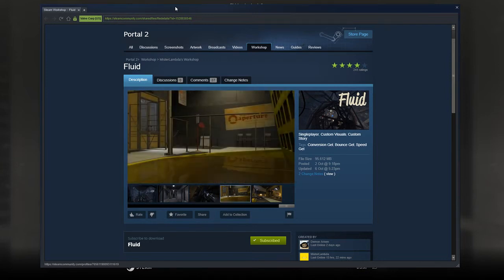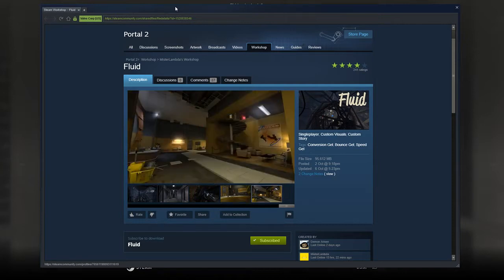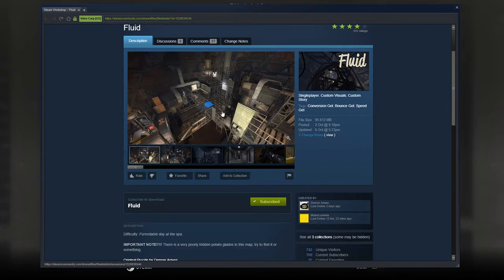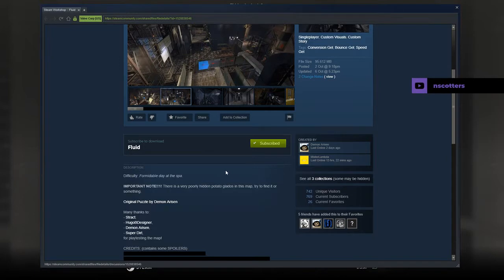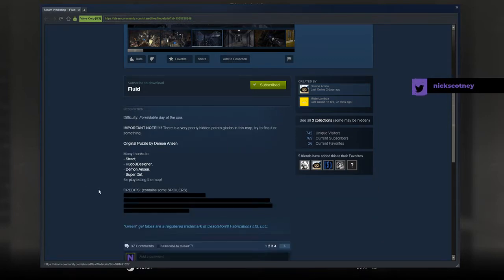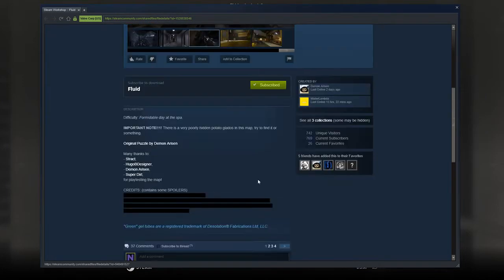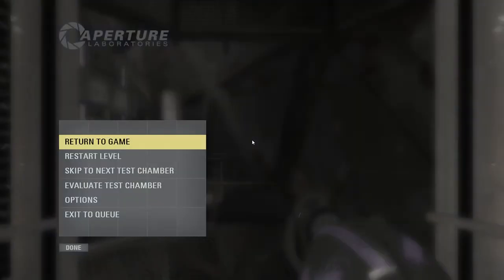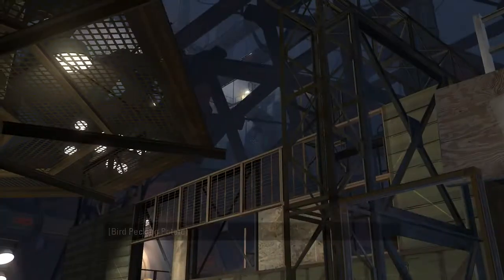[Portal 2] "Fluid" by MisterLambda/Demon Arisen